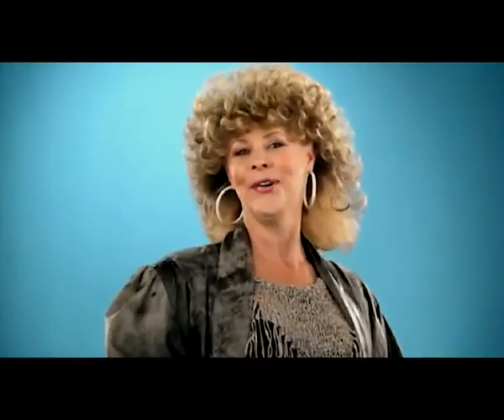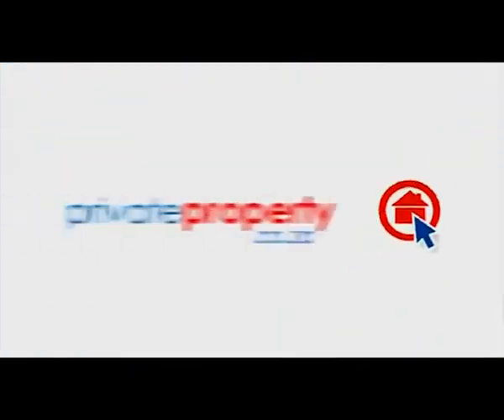2 Bedroom apartment in Morningside | K41205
2 Bedroom apartment in Morningside.